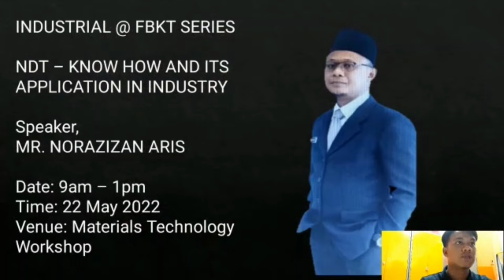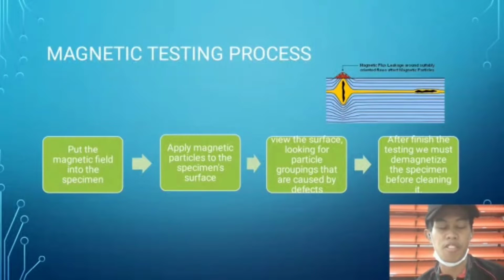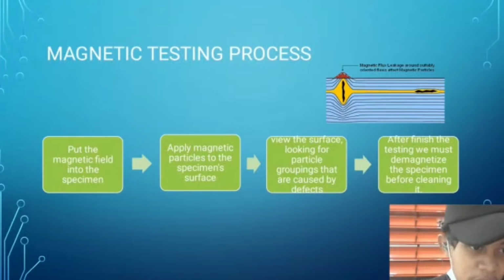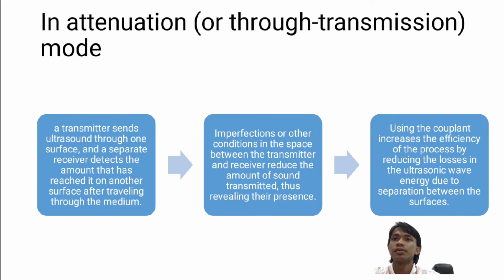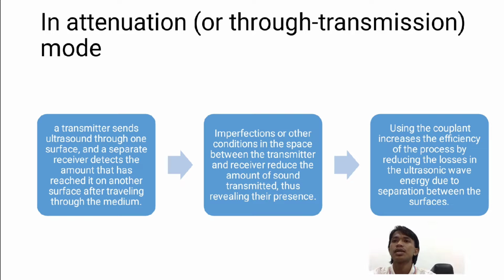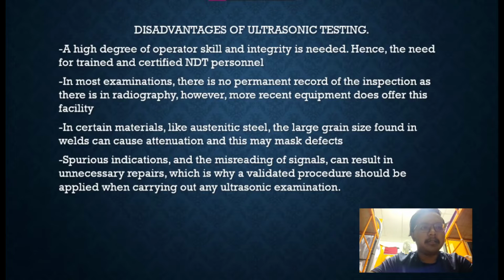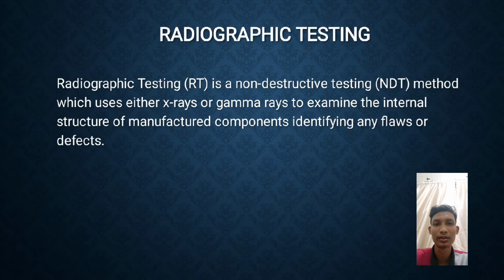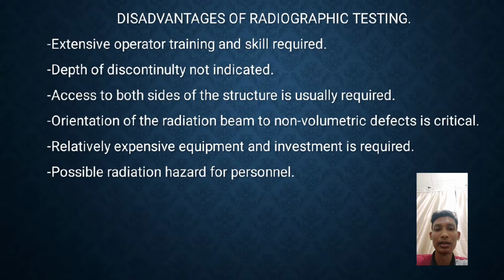Group 11 EMT 2122 UJIAN DAN PENILAIAN BAHAN. PRESENTATION. SEB